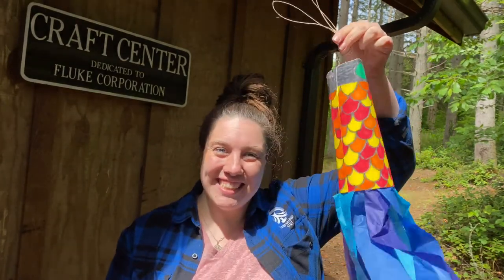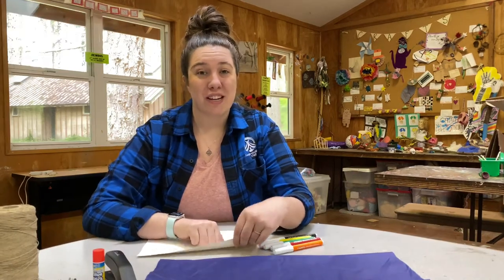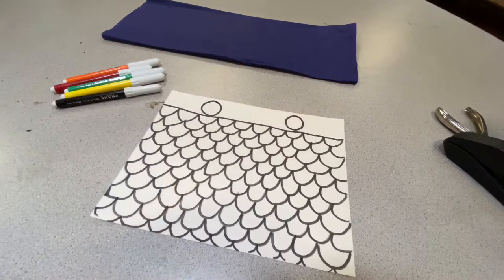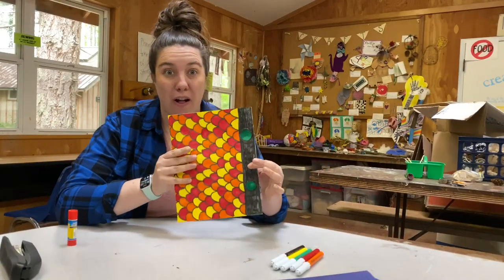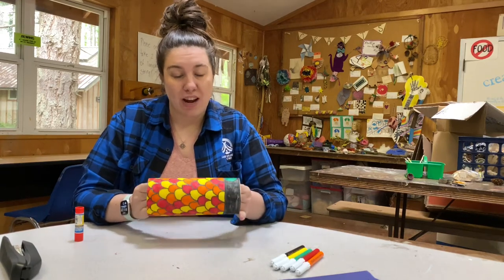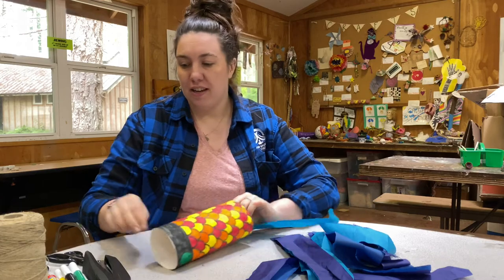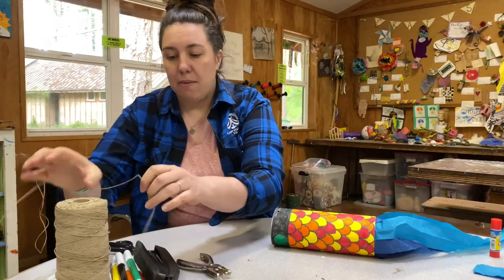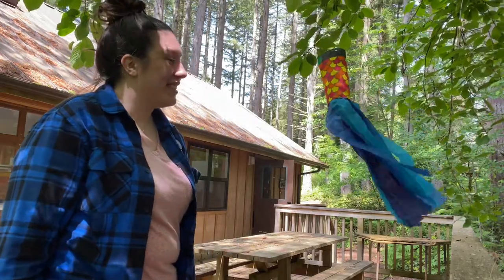Windsock Craft With Honey Badger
Join HB as she walks you through how to make a windsock for your home.